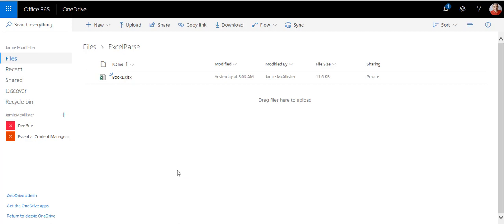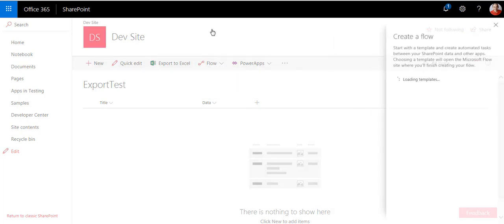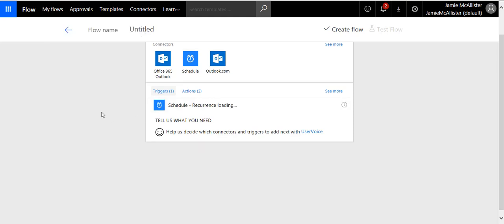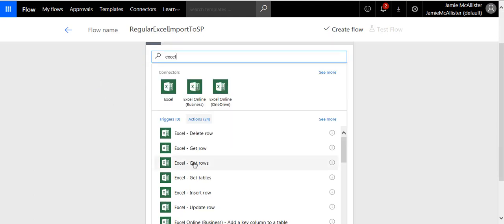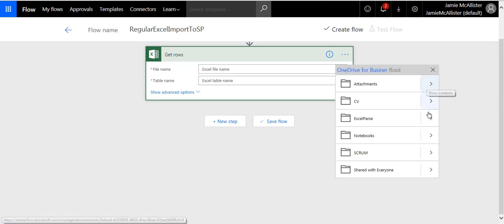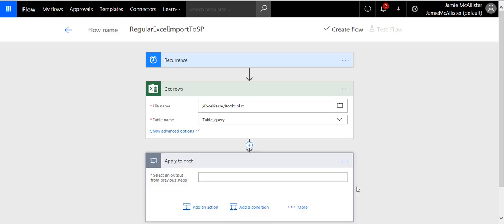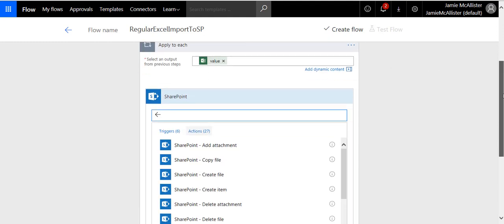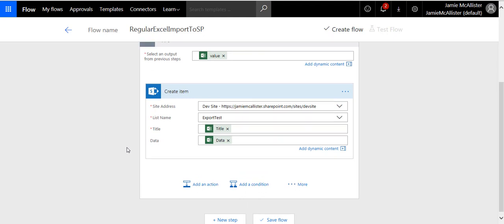Regular Import of Excel Sheet To SharePoint List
Please check out the new version of this Flow here;

A very straightforward solution to import Excel Sheet content into a SharePoint List using Microsoft Flow. Note that the "Get Rows" action in the video has recently been renamed to "List rows present in a table".